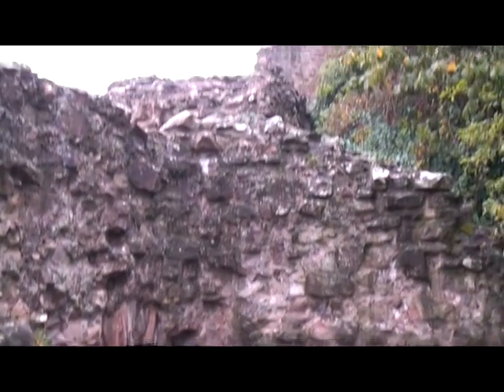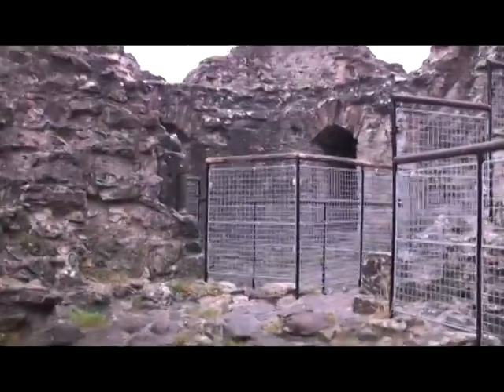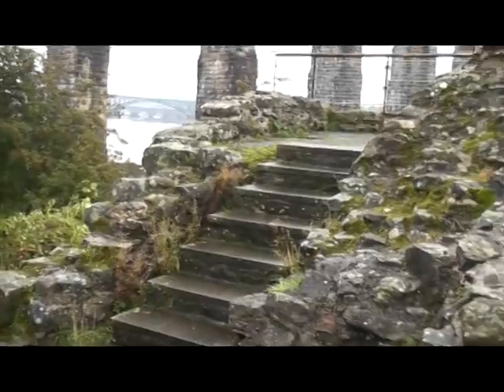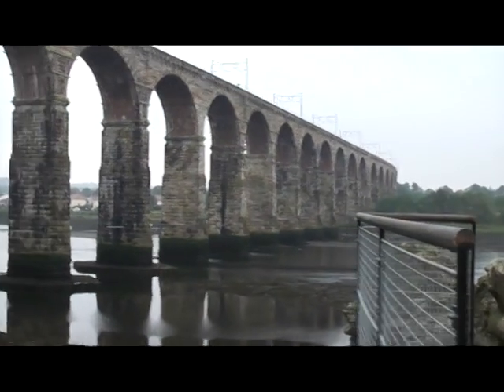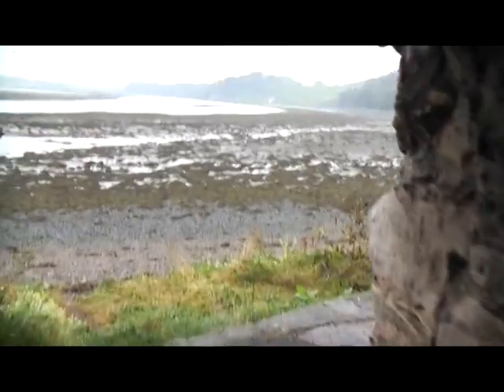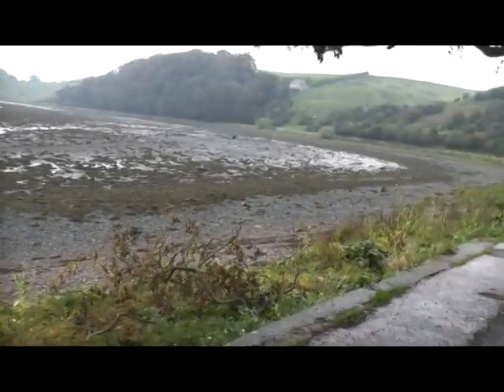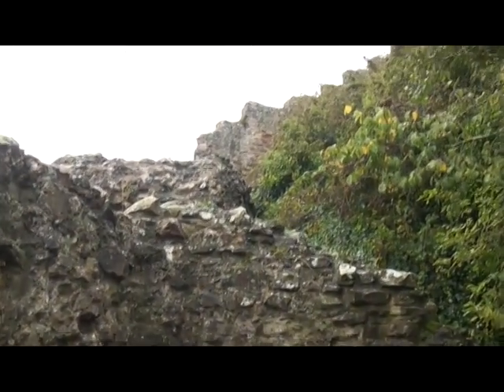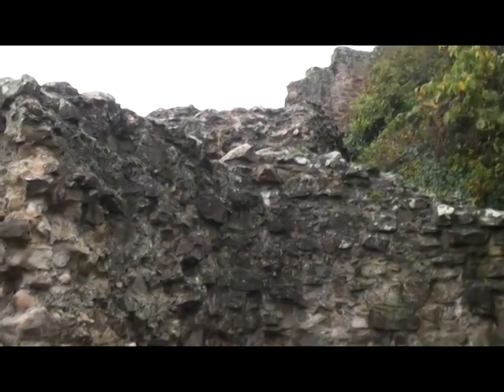Berwick castle wall and Scotland / England Border.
The castle was founded in the 12th century by the Scottish King David 1.  In 1296-8, the English King Edward 1 had the castle rebuuilt and the town fortified, before it was returned to Scotland.  In 1330 "Domino Roberto de Lawedre" of the Bass described as Custodian or Keeper of the Marches and the Castle of Berwick-upon-Tweed, received, apparently upon the termination of his employment there, £33. 6s.8p, plus a similar amount, from the Scottish Exchequer.  The town and castle changed hands several times during the English-Scottish conflicts.
  In 1464 The exchequer Rolls of Scotland record that Robert Lauder of Edrington was paid £20 for repairs made to Berwick Castle.  In the 16
  th century, during the reign of Elizabeth 1, the walls were strengthened with the addition of two semi-circular artillery flanking towers, one at the river's edge and the other on the angle of the curtain wall.
  The English - Scottish border is the official border and mark of entry between Scotland and England.  For centuries until the Union of the Crowns, the region on either side of the boundary was a lawless territory suffering from the repeated raids in each direction of the Border Reivers.  Following the Treaty of Union 1707 which united Scotland and England to form the Kingdom of Great Britain, the Border continues to form the boundary of two distinct legal jurisdictions as the treaty between the two countries guaranteed the continued separation of English law and Scots law.